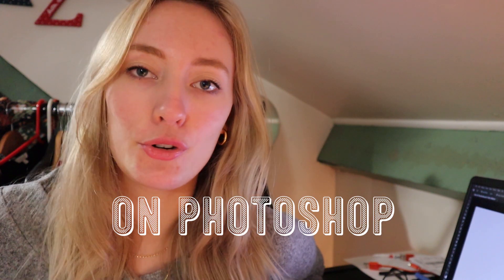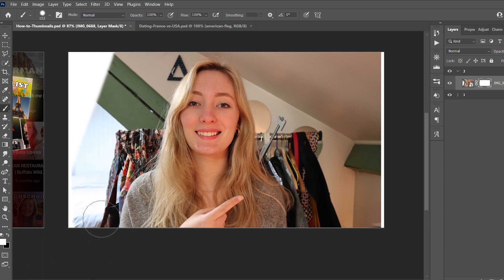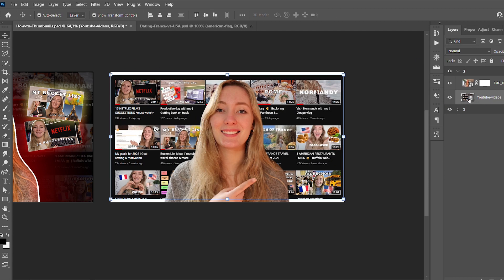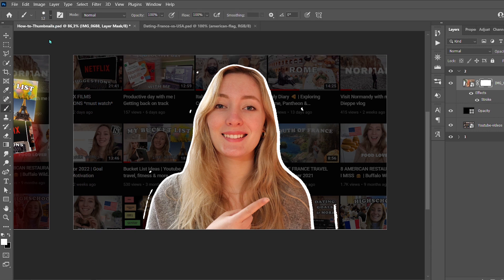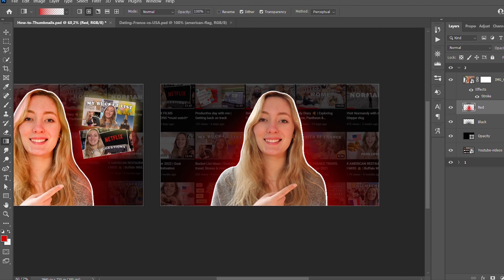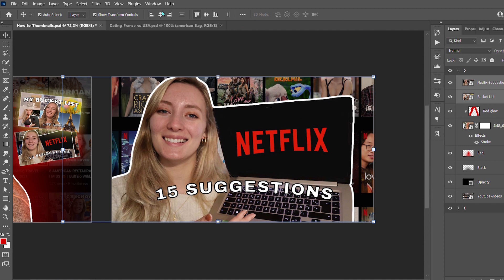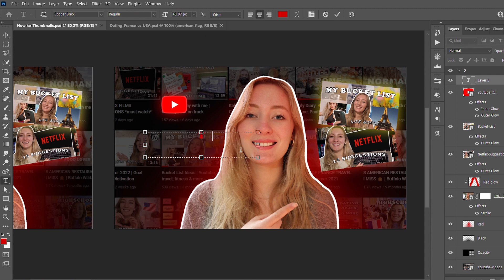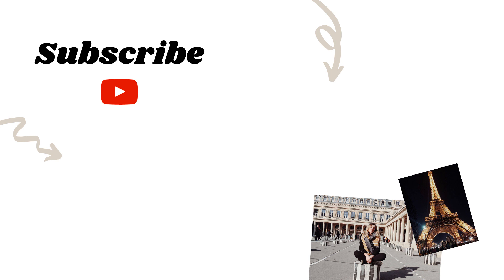How to Make a YouTube Thumbnail with Photoshop | 2022 TUTORIAL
Learn how to make your own custome thumbnail for your next Youtube video with Photoshop ! This thumbnail tutorial is for beginners who who want to create simple but effective thumbnails for your Youtube channel. I show you the entire process step by step.